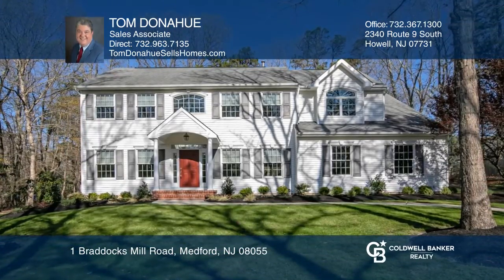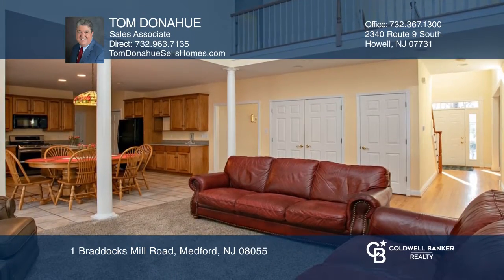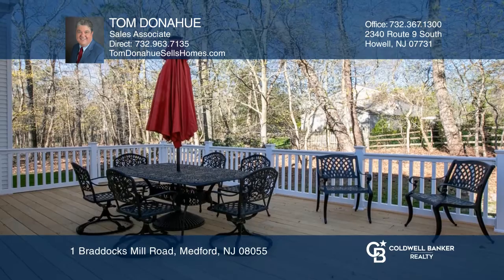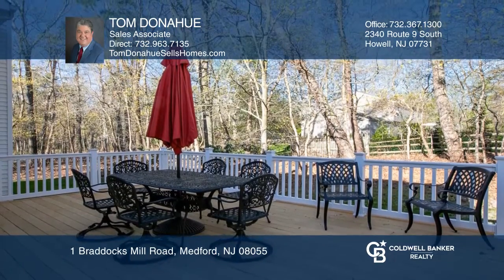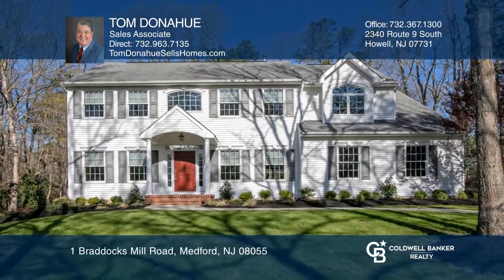1 Braddocks Mill Road Medford, NJ | ColdwellBankerHomes.com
1 Braddocks Mill Road, Medford, NJ

Desirable Center-Hall Colonial cradled in the rustic trees and lakes of Medford. Eat-in kitchen connects to the vaulted ceiling family room with gas fireplace, for entertaining friends and family. First floor also includes dining room, living room, bonus office, mud room with laundry and powder room